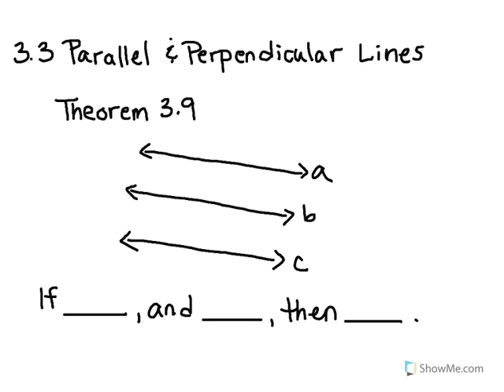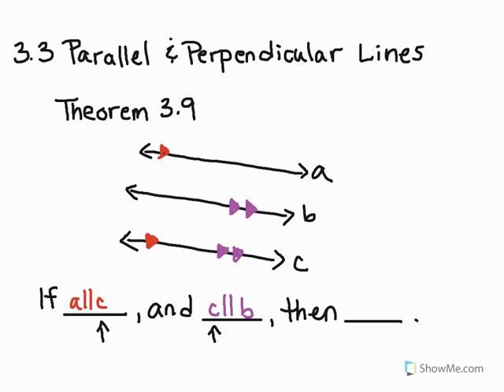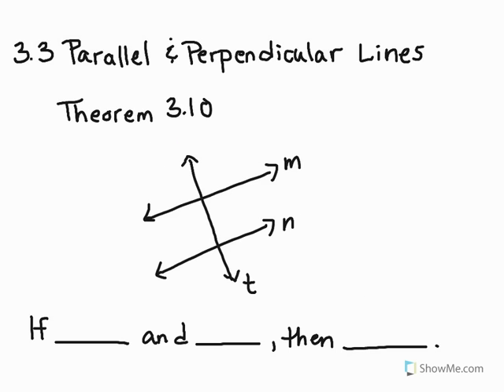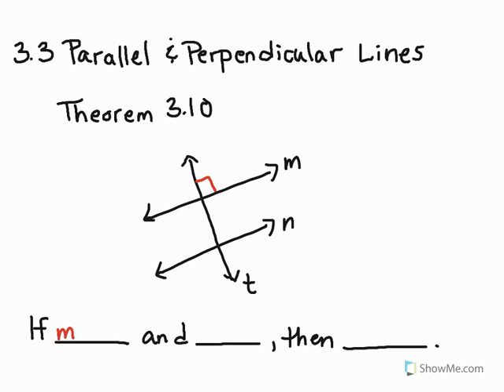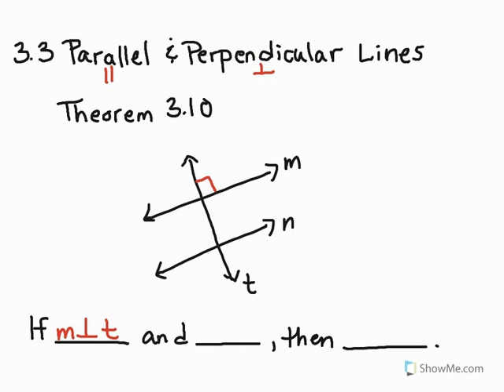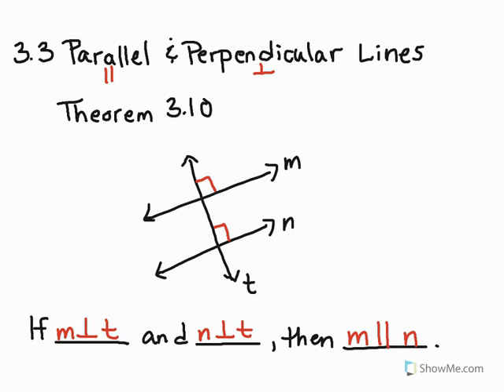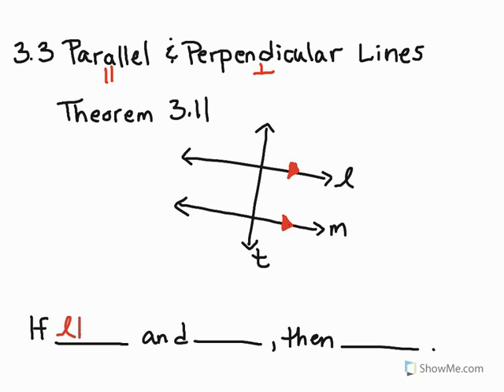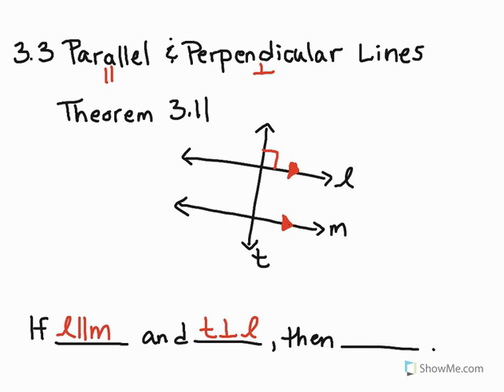How to Math: 3.3 Parallel and Perpendicular Lines